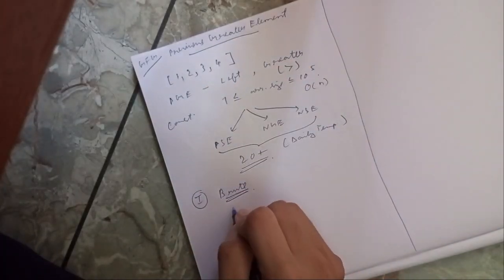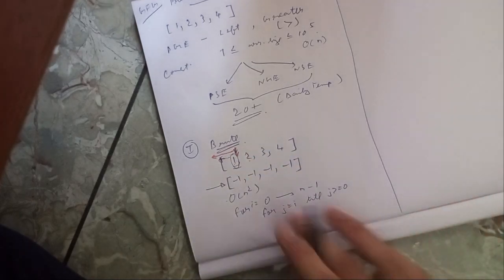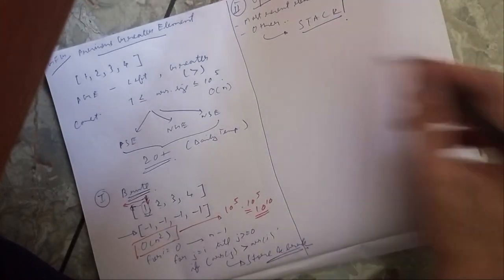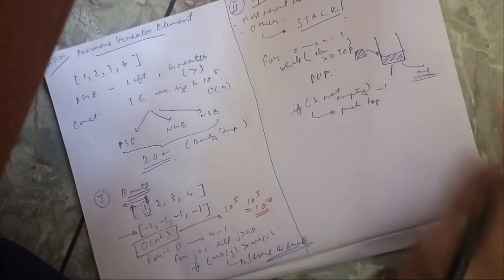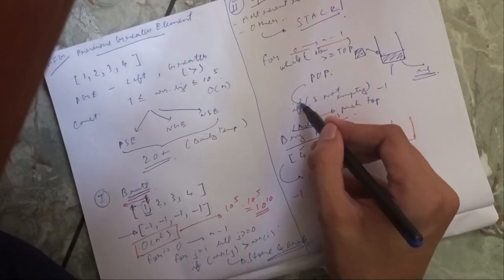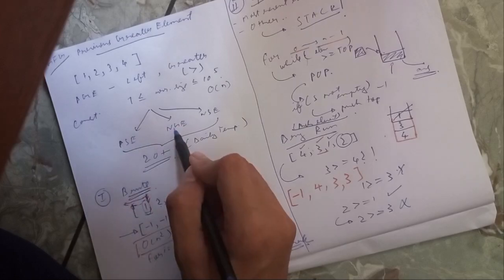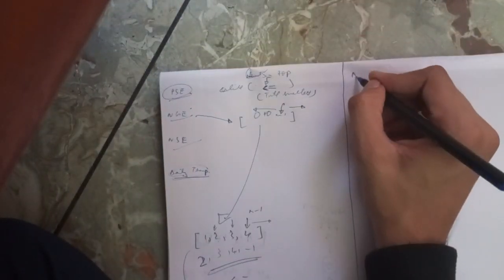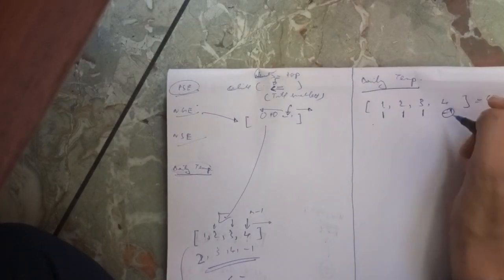Previous Greater Element GFG